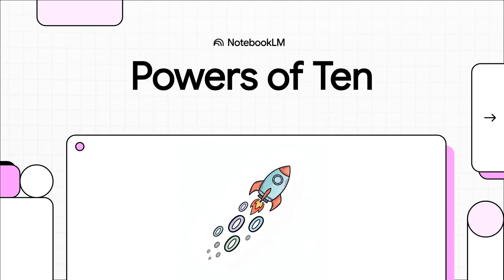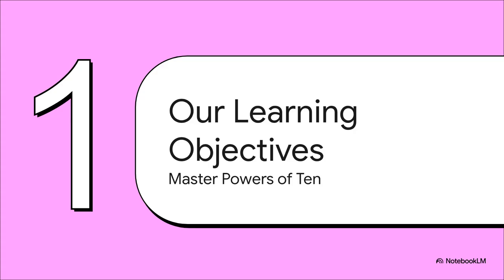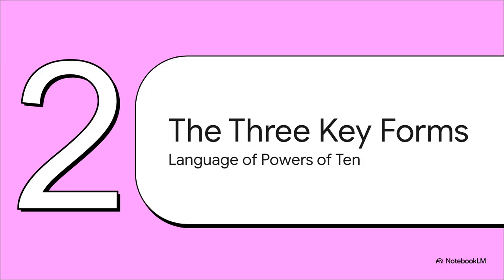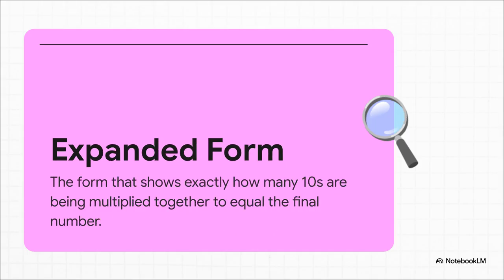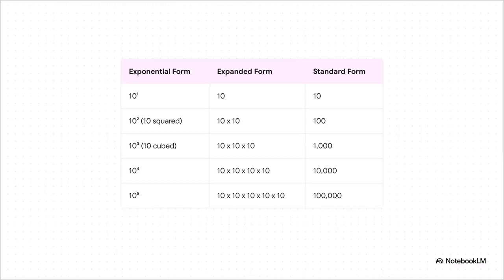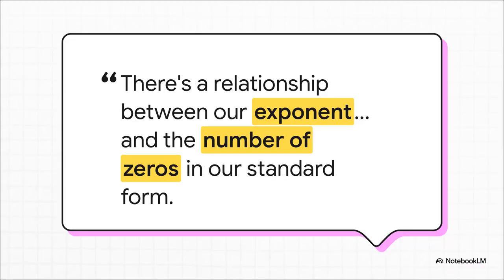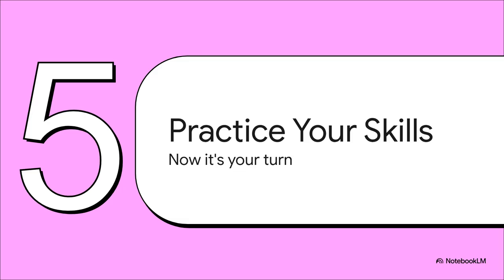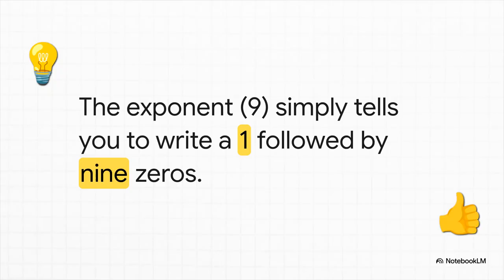Powers of Ten